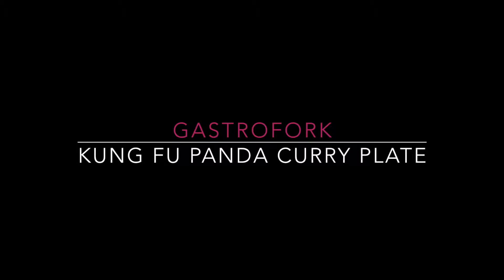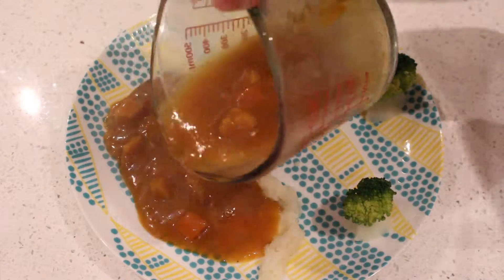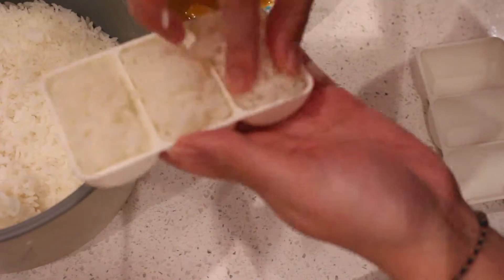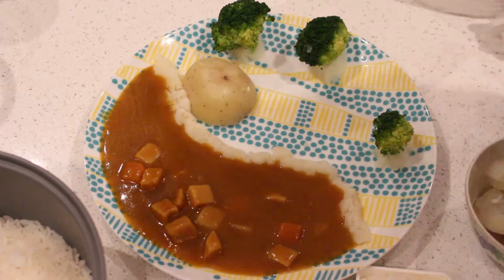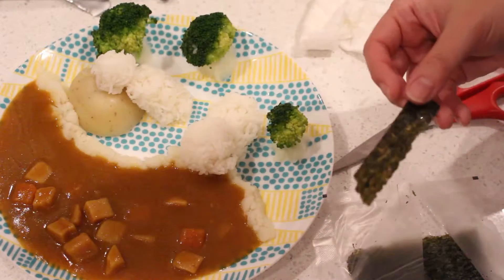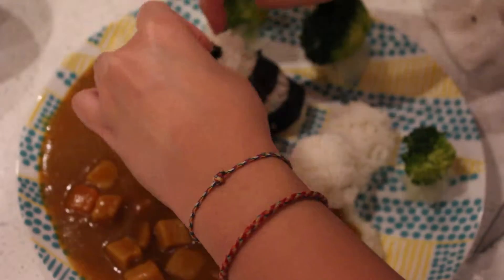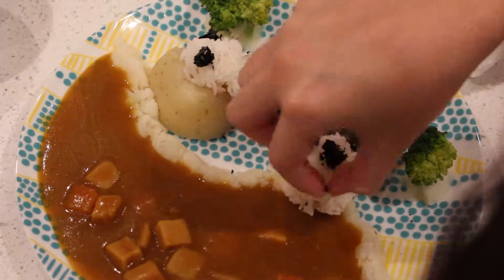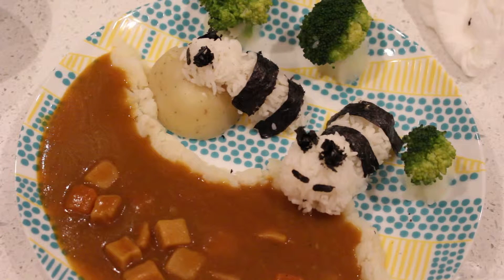Kung Fu Panda Curry Plate || Gastrofork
Today, Liane creates a cute curry plate in ode to Kung Fu Panda! We're big fans of this movie and can't wait to see it in theatres.